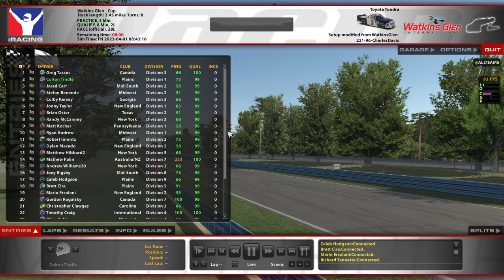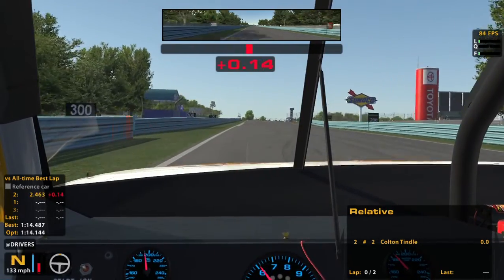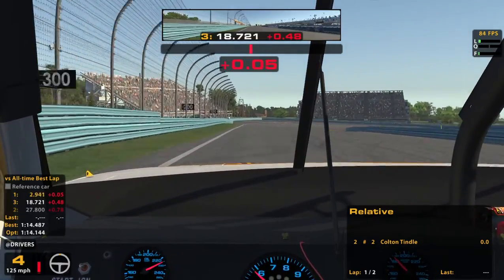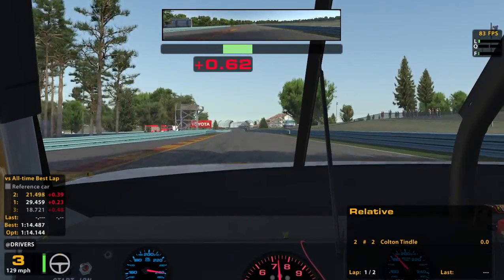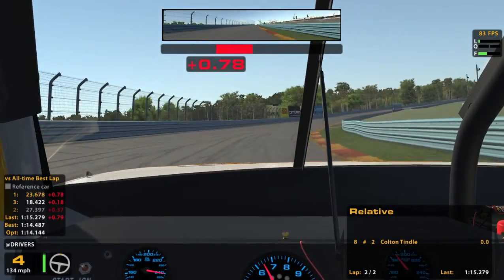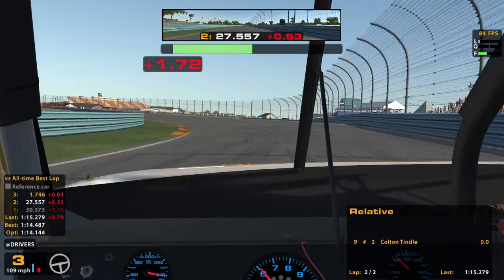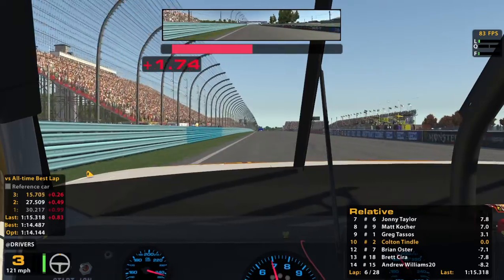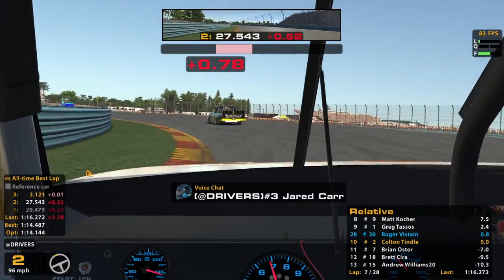C-Open @ Watkins Glen - Fighting for Position at Updated Glen - iRacing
The updated Watkins Glen looks great! I miss some of the sandy and grassy areas, but it's still a great course.

Chapters:
0:00 Qualifying
13:24 Race Start
31:16 Halfway
47:50 White Flag
51:29 Incidents